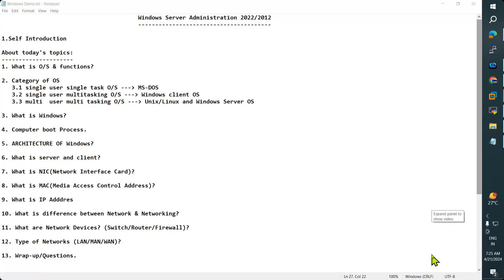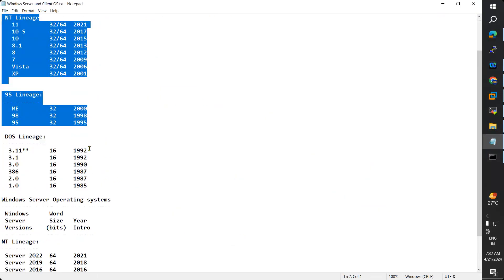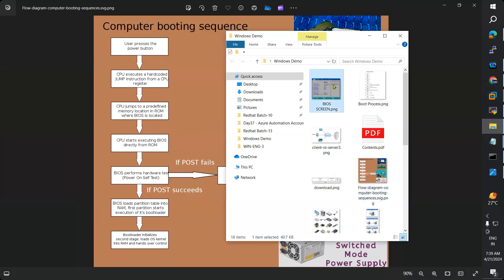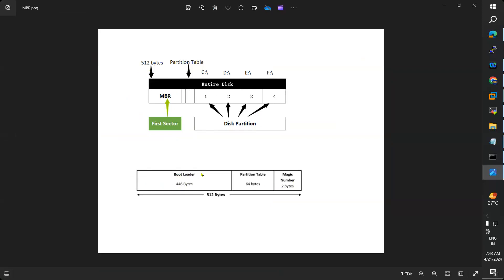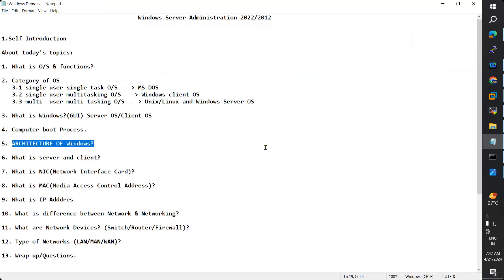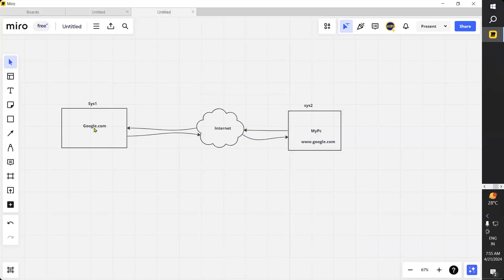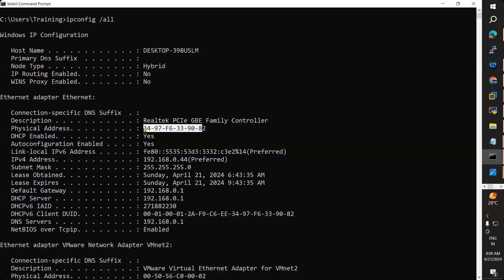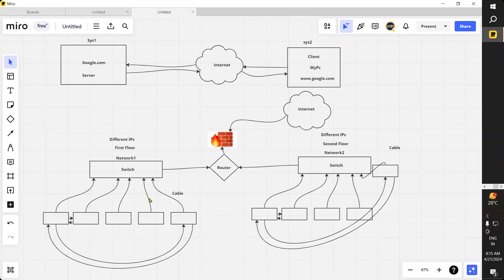Windows Server Administration2022 Demo class in English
The below topics have covered in this video:
What is O/S & functions?
Category of OS
What is Windows?
Computer boot Process.
ARCHITECTURE OF Windows?
What is server and client?
What is NIC(Network Interface Card)?
What is MAC(Media Access Control Address)?
What are Network Devices? (Switch/Router/Firewall)?
What is difference between Network & Networking?
Type of Networks (LAN/MAN/WAN)?
Wrap-up/Questions.

How to become a master of Windows Server 2022 with this Telugu IT training channel.

"Mastering Windows Server 2022: The Ultimate Training in Telugu for IT Professionals"

Understanding Kerberos and LDAP Authentication on Windows Server 2022

Mastering Windows Server 2022 in Telugu: From IP address management to SAML and LDAP authentication.

Windows Server 2022 Hacks: A Telugu Linux Master's Guide to Manage IPs, Network Layers, and Authentication.

Firewall Authentication on Windows Server 2022: What You Need to Know

Windows Server 2022 Remote Desktop Services: Everything You Need to Know

Implementing IT Service Management on Windows Server 2022

Setting Up MFA Authentication on Windows Server 2022 for Enhanced Security
Medium

windows server essentials,windows server 2019 release date,windows server 2016 essentials